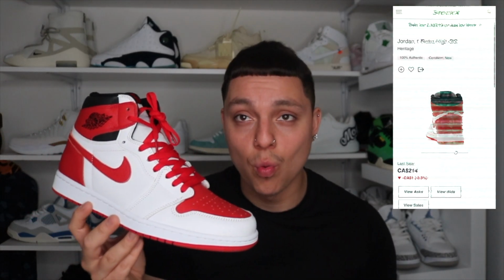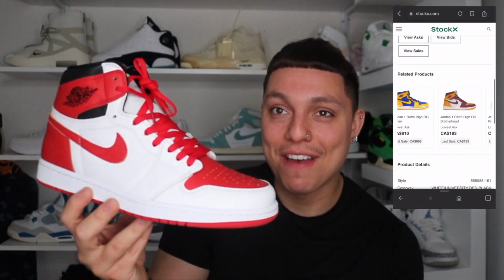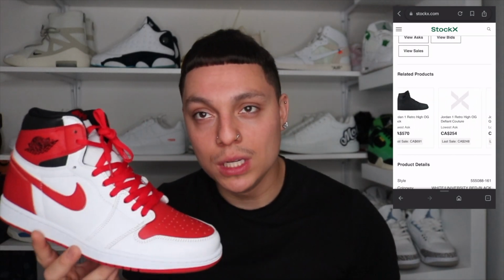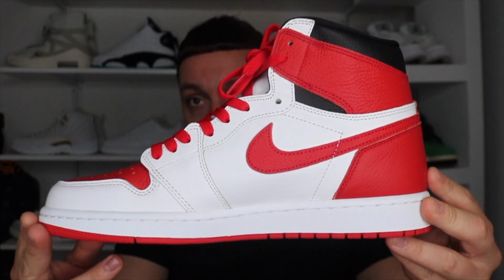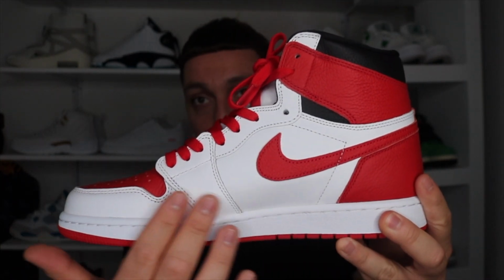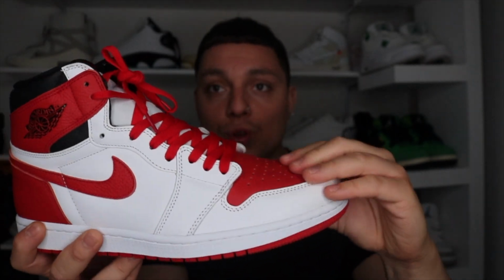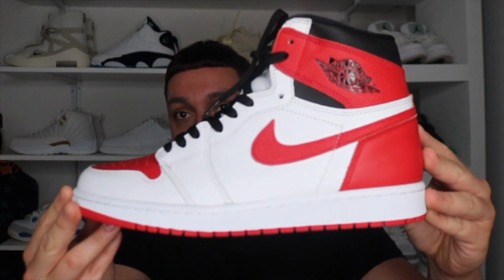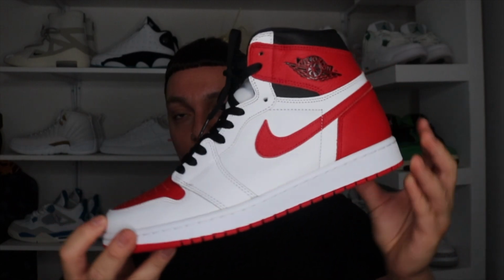Unboxing Air Jordan 1 High OG “Heritage”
YURRRR. Did they live up to the hype?! We are taking a look at the Chicago 2.0s!! Jokes, I'm playing, these are: The Air Jordan 1 High OG “Heritage” will be joining Jordan Brand’s Jordan 1 High lineup in 2022.

Dressed in a White, University Red, and Black color scheme. This Air Jordan 1 features a White leather base with University Red overlays and rubber outsole along with Black used on the laces and ankle collar. It has a Travis Scott x Fragment x Air Jordan 1 blocking with Red replacing the Blue hues.

Air Jordan 1 Heritage Release Date

Look for the Air Jordan 1 High OG “Heritage” to release on April 9th at select retailers and Nike.com. The retail price tag is set at $170 USD.

LOVE U.